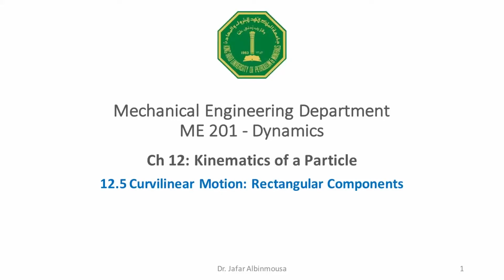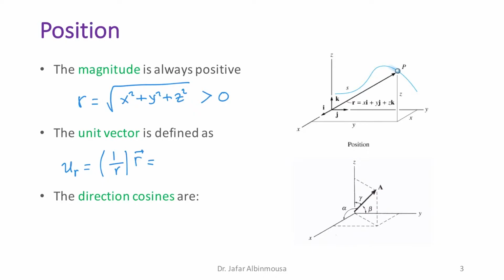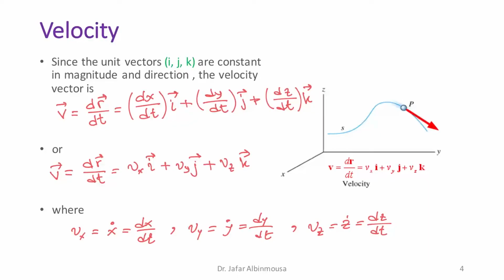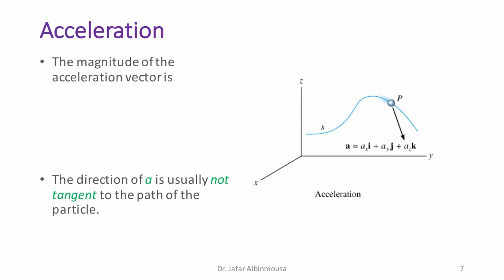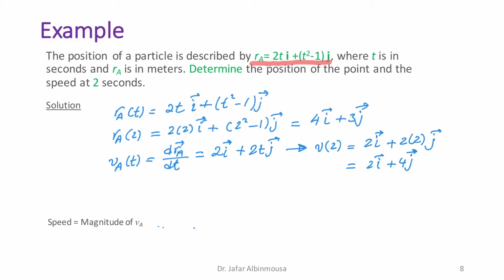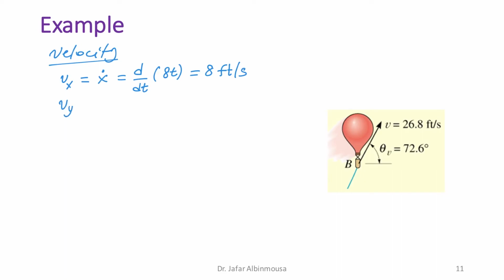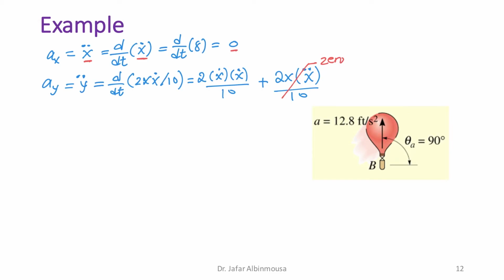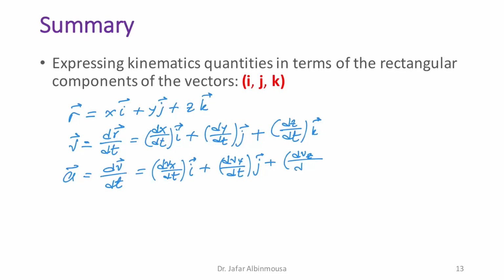Topic 4 Curvilinear Motion Rectangular Components